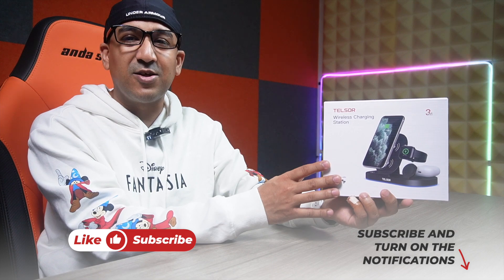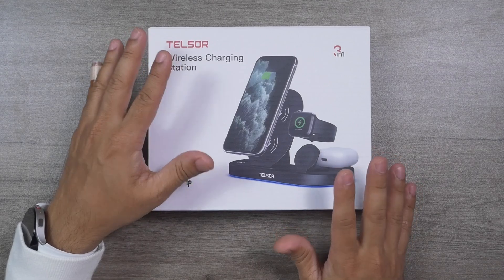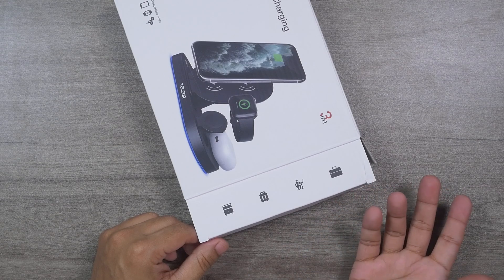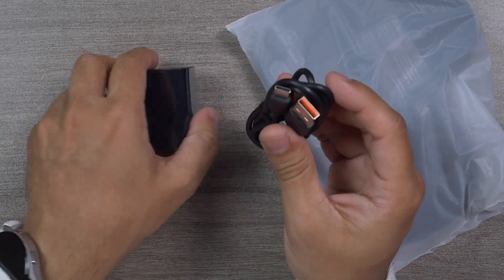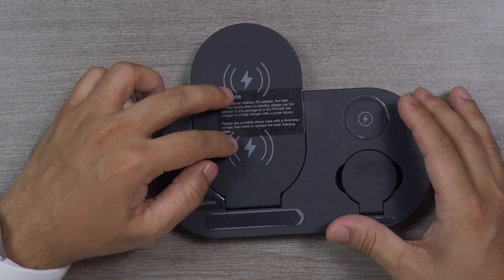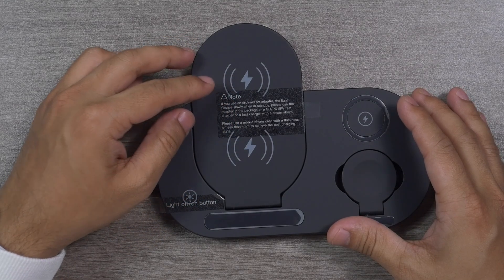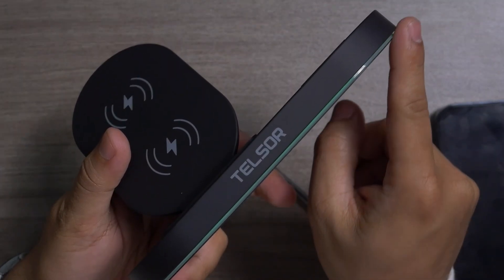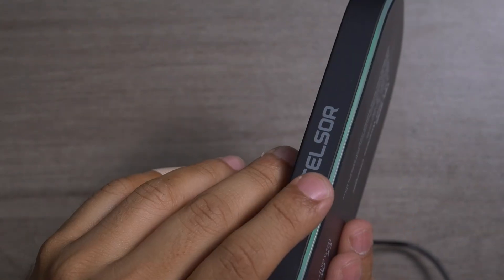TELSOR 3 in 1 Wireless Charging Station Review, Value King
TELSOR 3 in 1 Wireless Charging Station
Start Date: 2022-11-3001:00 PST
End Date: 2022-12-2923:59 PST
Total Discount: 30%